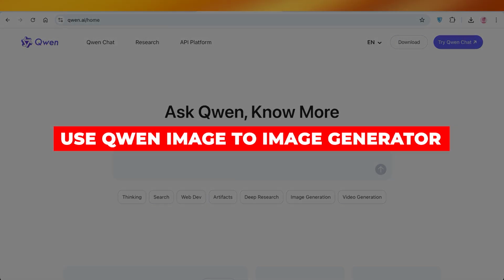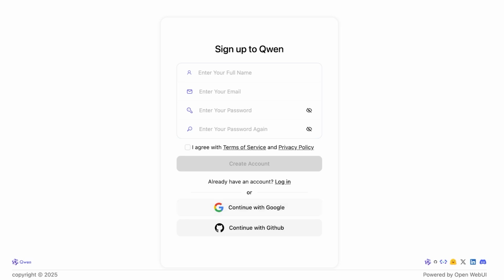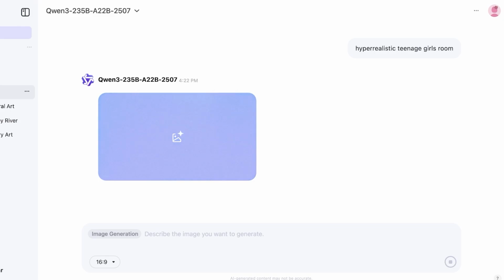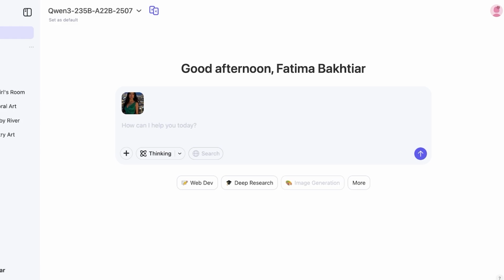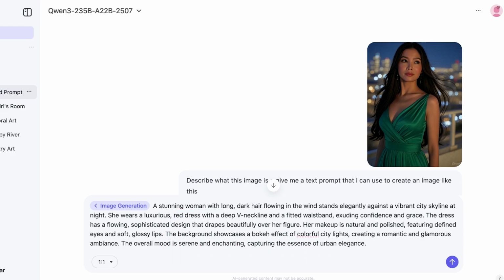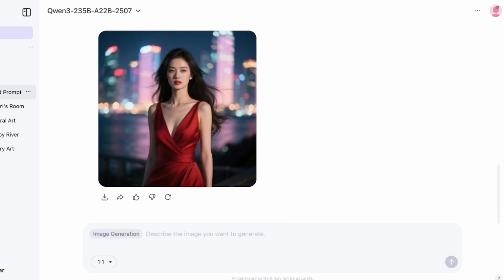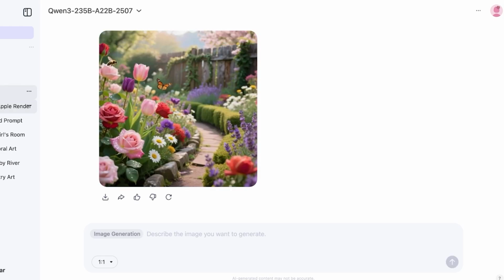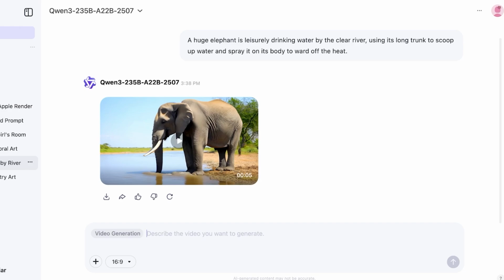How To Use Qwen Image To Image Generator (Tutorial For Beginners)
Learn how to use the Qwen Image-to-Image Generator with this beginner-friendly tutorial! This step-by-step guide walks you through transforming existing images into AI-enhanced visuals using Qwen’s powerful image-to-image technology. Perfect for designers, creators, and entrepreneurs looking to create stunning visuals, enhance digital content, and explore AI-powered image editing in 2025!